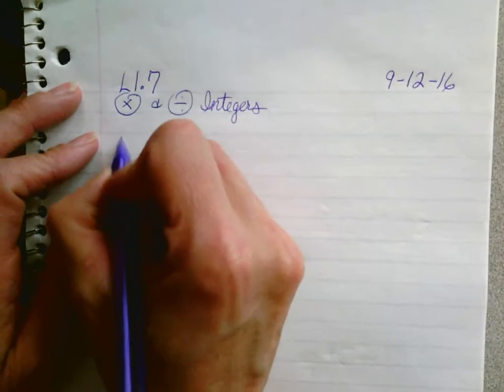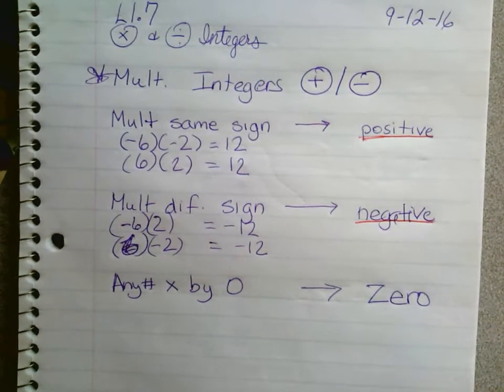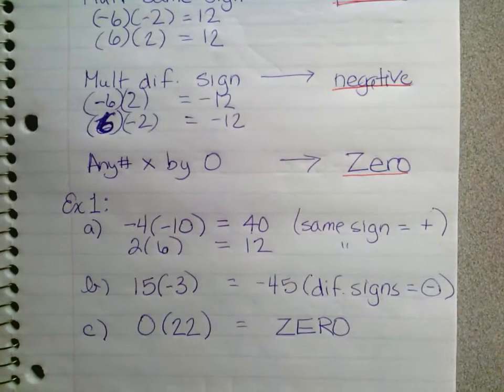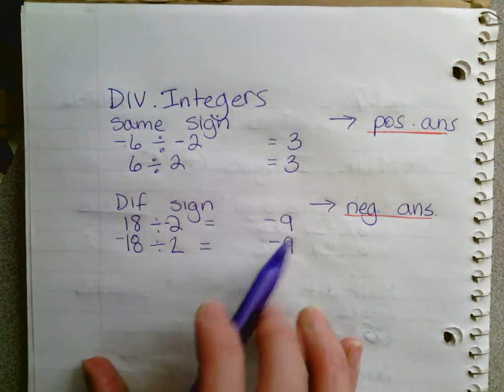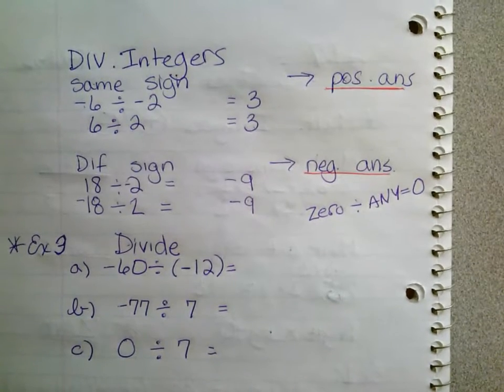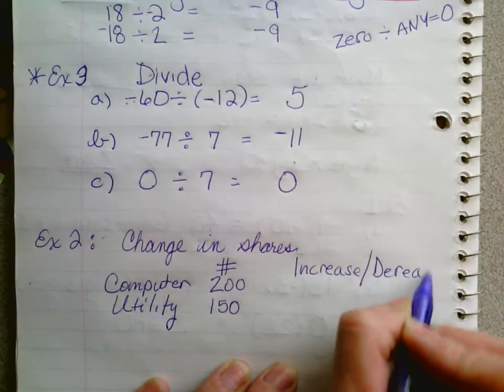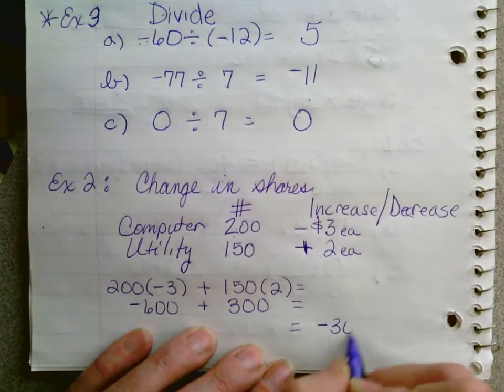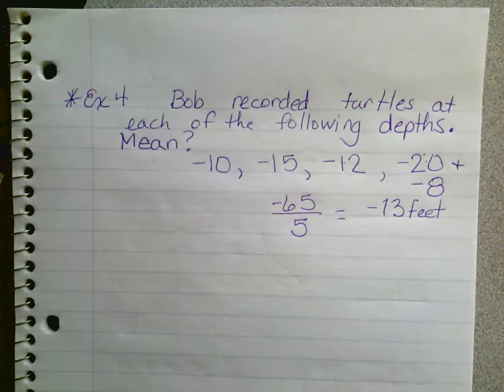L 1.7 Mult and div integers